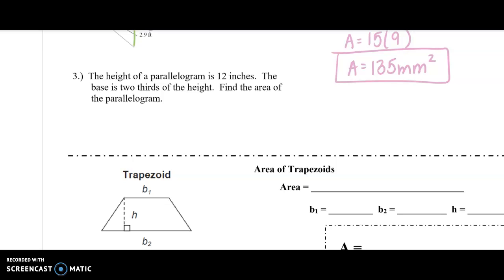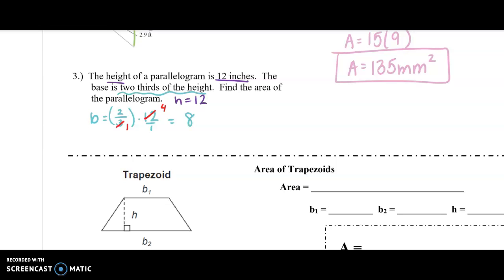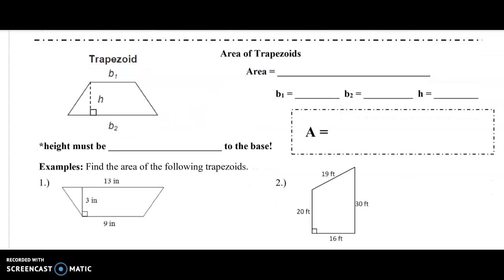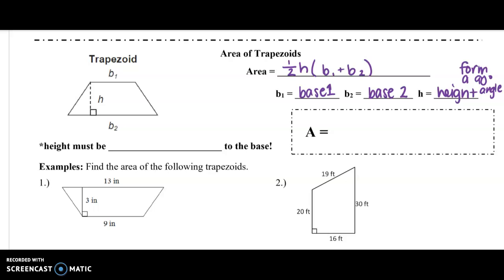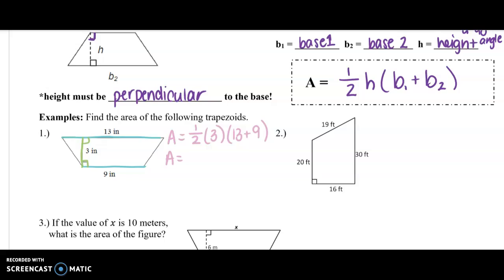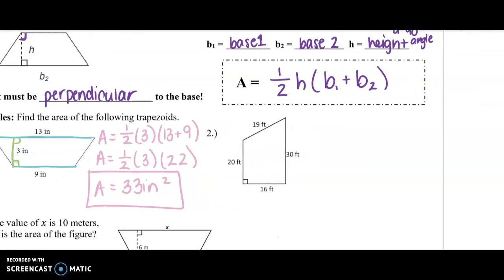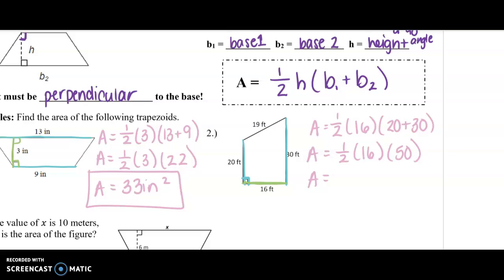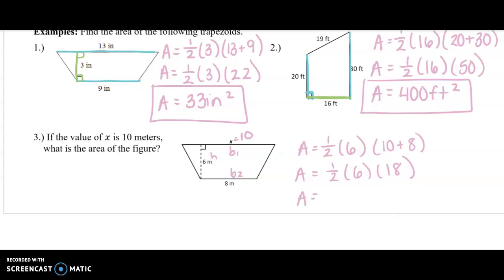DL Perimeter and Area Week 5 Part 2